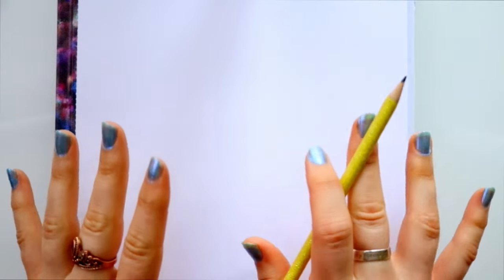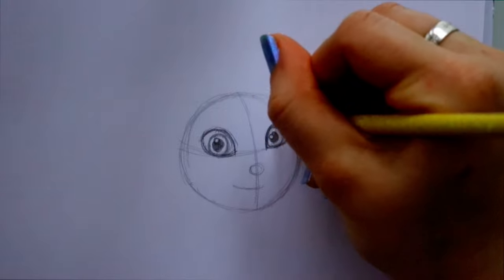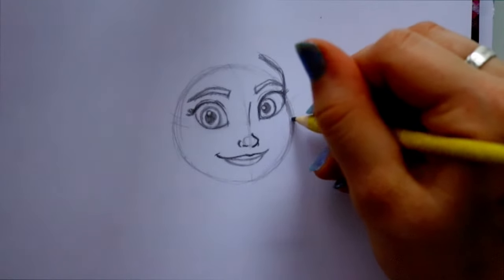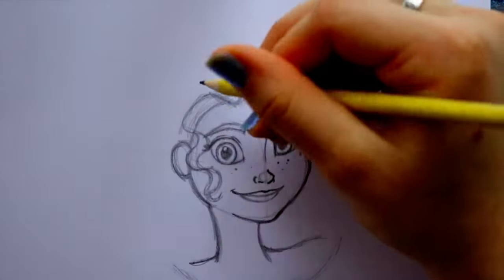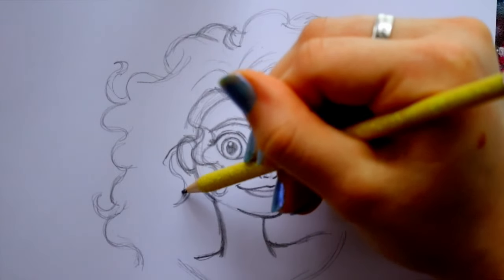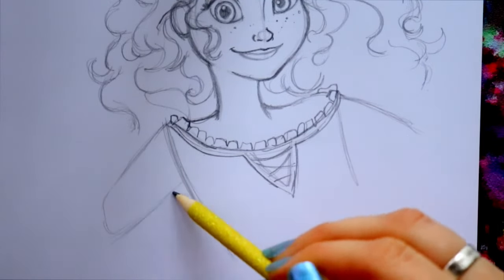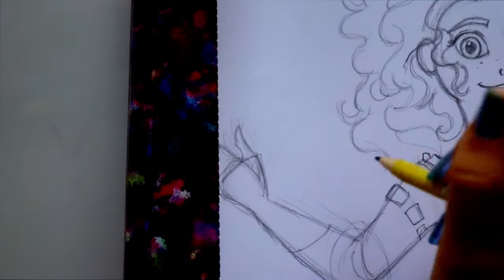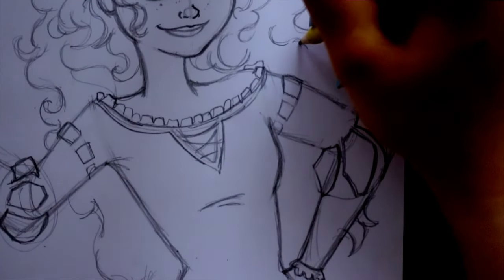How to Draw MERIDA from Pixar's BRAVE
For today I re-do a tutorial I did a long time ago, but I had to take it down because I didn't think it was fair to the original artist. How to draw Merida from Pixar's Brave! Hope you enjoy!